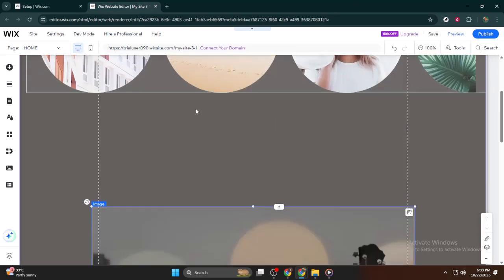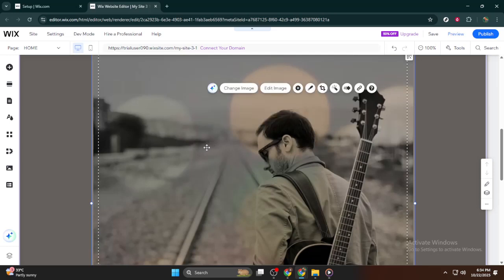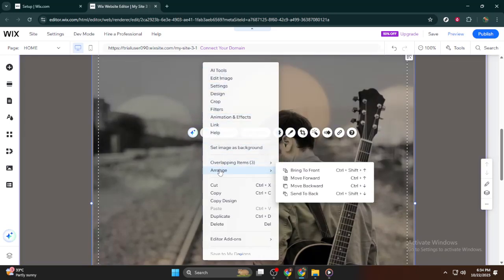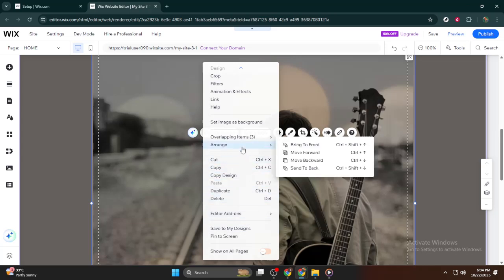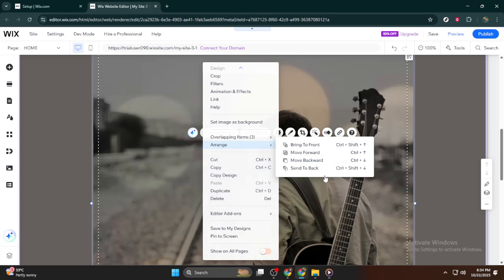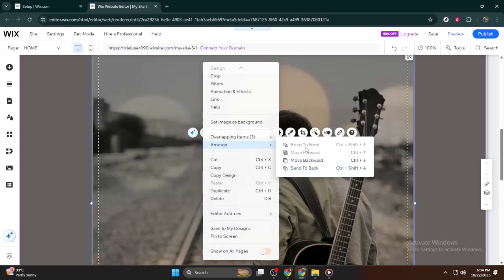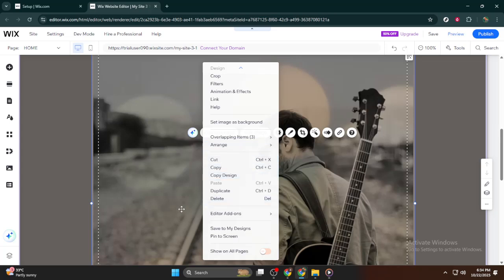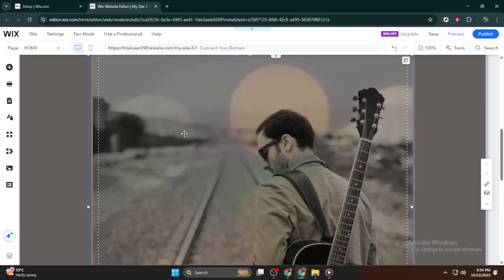How To Bring Image Forward In Wix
Is your image stuck behind text or other elements in Wix? In this quick and easy tutorial, I’ll show you how to bring an image forward, send it backward, and adjust layer order properly in Wix Editor and Wix Studio. Perfect for fixing overlapping elements and designing clean, professional layouts.

✅ What You’ll Learn:

How to bring an image to the front in Wix

How to send an image backward or behind other elements

How Wix layering (Arrange → Bring Forward / Send Backward) works

How to fix image hidden behind text, shapes, or strips

How to manage layers in Wix Studio using the Layers Panel

Bonus: How to lock, group, and align elements for easier editing

🎯 Why This is Helpful:

✔ Fix images hidden behind other elements
✔ Design clean and layered website layouts
✔ Useful for headers, galleries, banners, and image-over-text sections
✔ Beginner-friendly — no coding needed

🛠 Tools Used in This Tutorial:

Wix Editor (Bring Forward / Send to Back options)

Wix Studio Layers Panel

Image, Text, Strip & Shape elements

Grouping, Locking & Alignment Tools

📚 Related Wix Tutorials You’ll Love:

How to Add Image to a Strip in Wix

How to Layer Text on Images in Wix

How to Add Hover Effects to Images in Wix

How to Use the Layers Panel in Wix Studio

📢 Don’t Forget To:

💬 Comment if you need help with any Wix feature